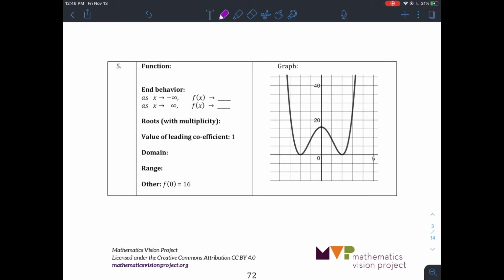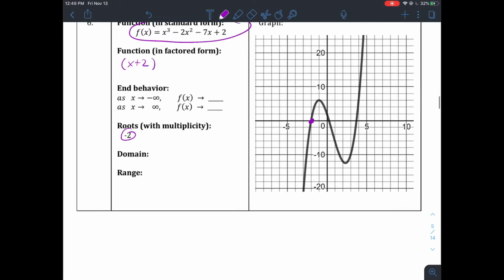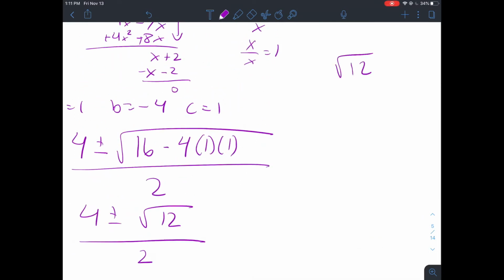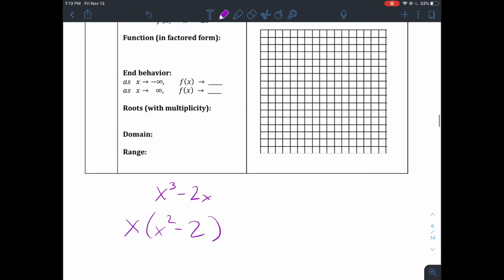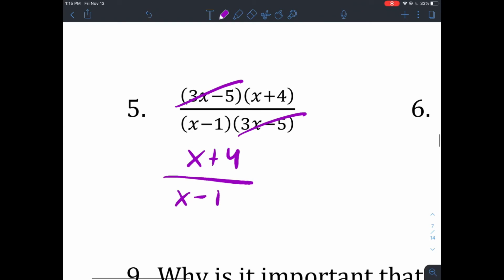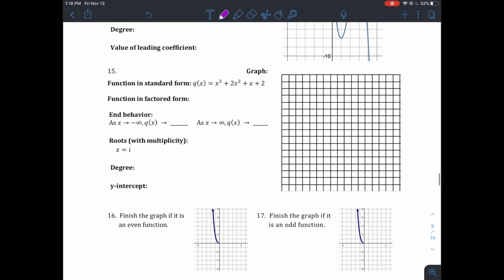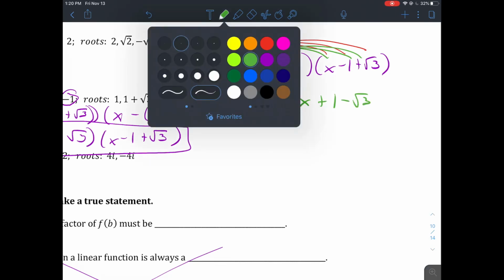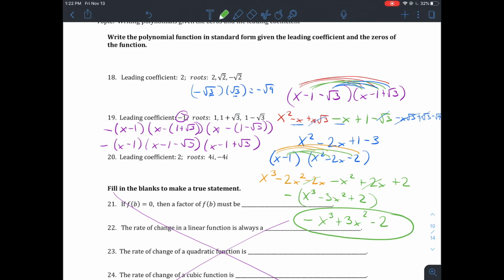Math 3 3.10